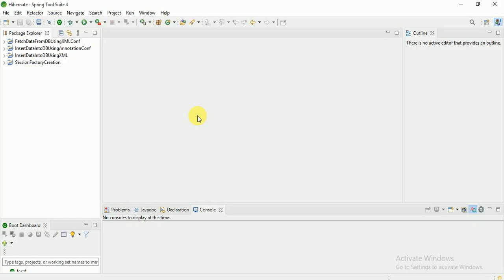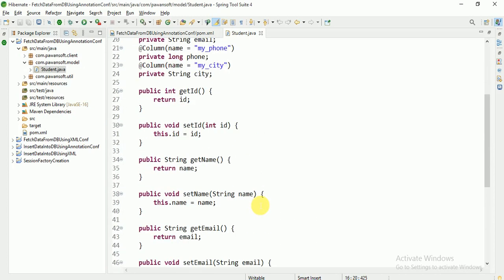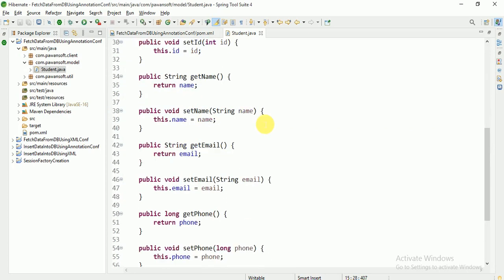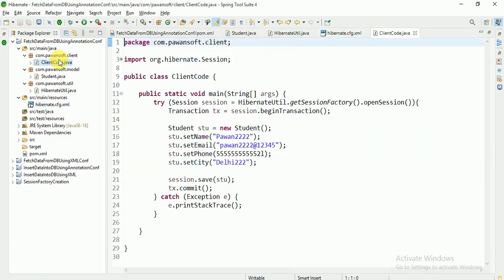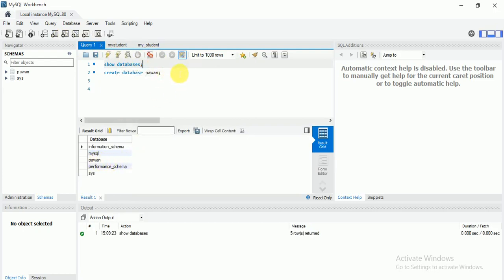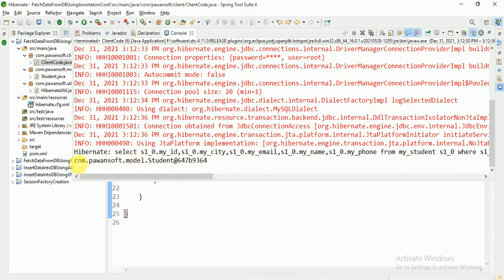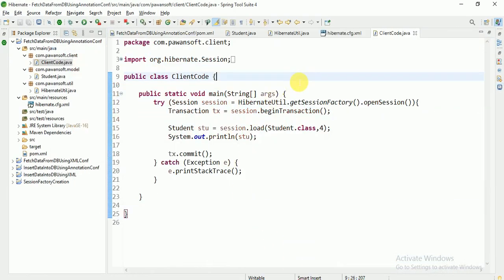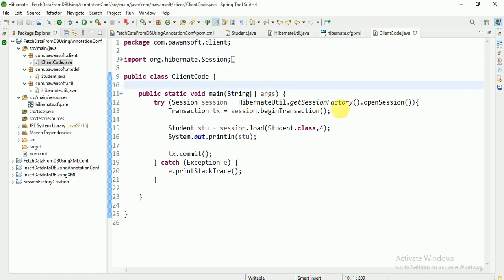Hibernate 6: Fetch Data From Database Using Annotation Configuration Part-6 | @Entity, @ID, @Table,